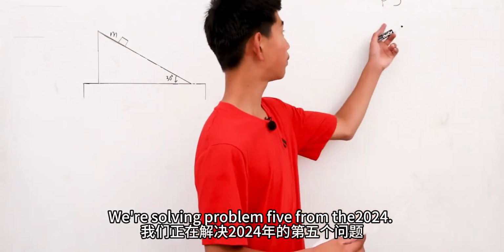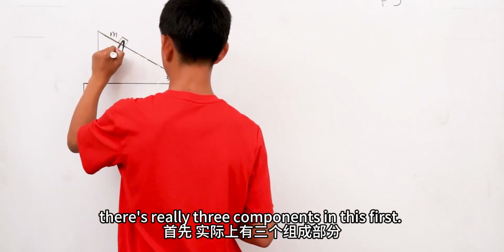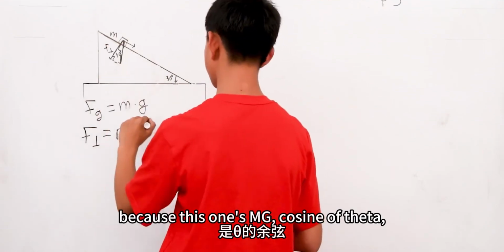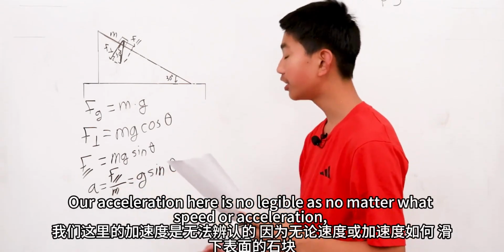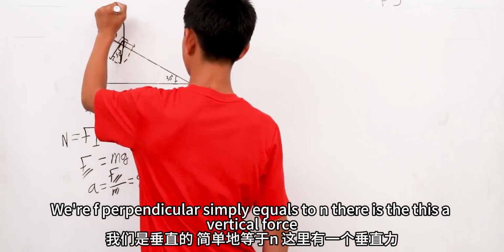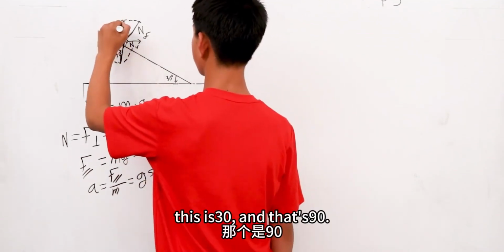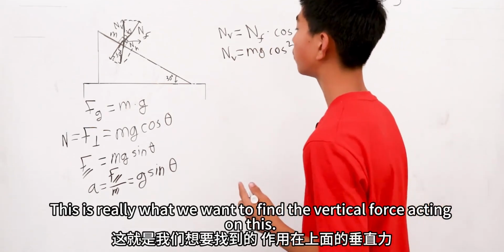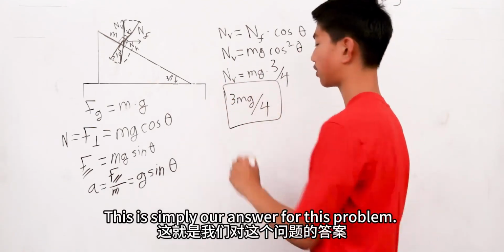2024 F=ma Exam 物理竞赛 P5 英语讲题